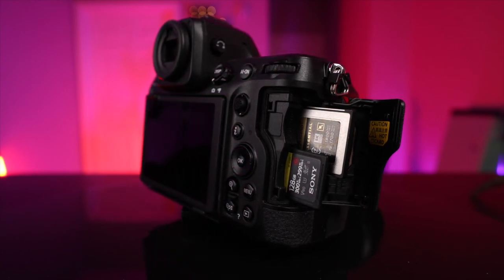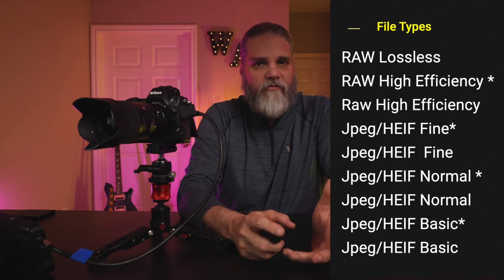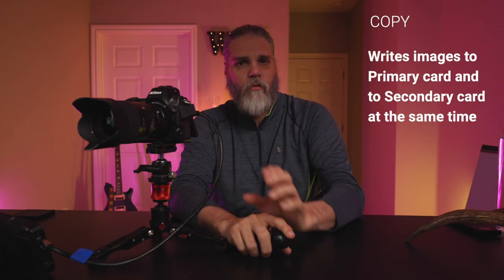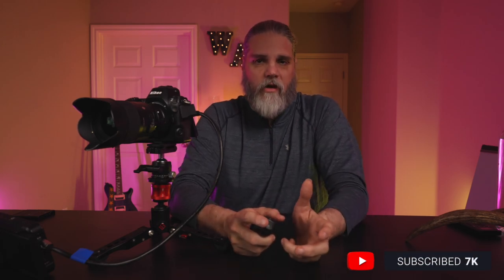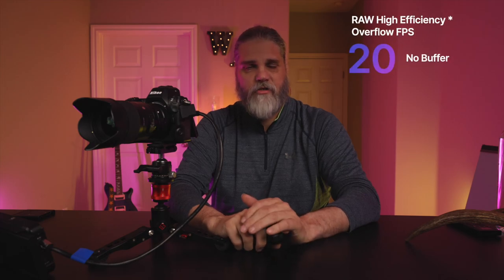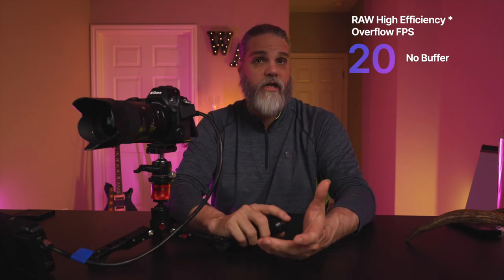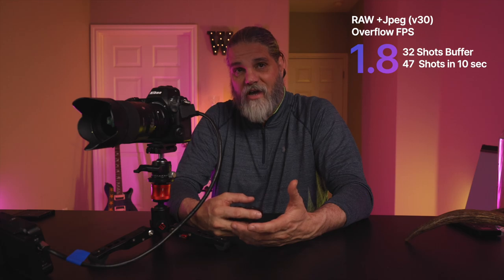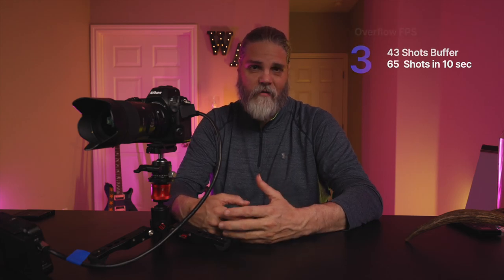Nikon z8 - Huge Buffer Issue and How to Avoid It - Buffer Speed Tests.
We test out the buffer of the Nikon Z8 in different memory card configurations and file types to help you avoid a huge bottleneck and achieve the best frames per second that the camera can reach and sustain so you can shoot longer and not miss a shot.

Nikon Z8
Exascend Essential 1TB CFexpress Card Type B
Exascend 512GB Essential CFexpress Card Type B
Exascend 256G/512G/1TB Essential CFexpress Card Type-B
Lenscoat Raincoat
BM Premium Battery Grip Kit
Vello BG-C18 Battery Grip
Canon EOS R8
TERRAMASTER D5 Thunderbolt 3
Ironwolf 8 TB HDD
Accsoon SeeMo
easyCover Camera Case for Canon R5 / R6
SmallRig Black Mamba Cage.
Canon RF 14-35mm f/4 L IS USM Lens
Canon RF 100-500mm f/4.5-7.1 L IS USM Lens
Canon RF 16mm f/2.8 STM Lens
Canon EF 70-200mm f/2.8L IS III USM Lens
Canon RF 100-400mm f/5.6-8 IS USM Lens

Best Wishes
Scott